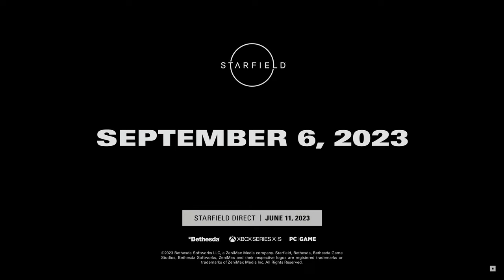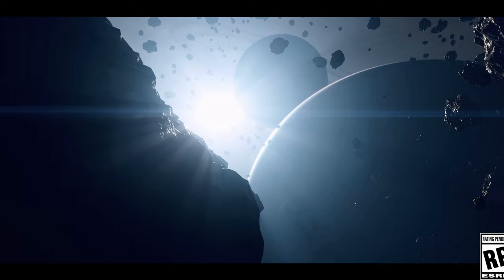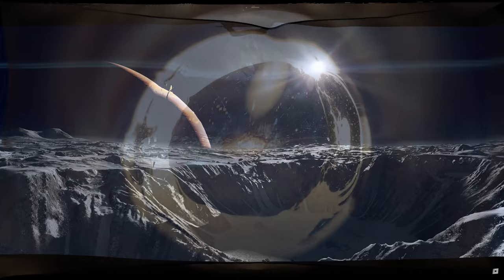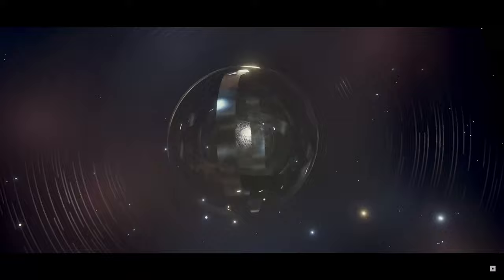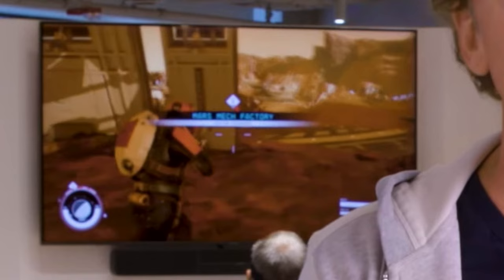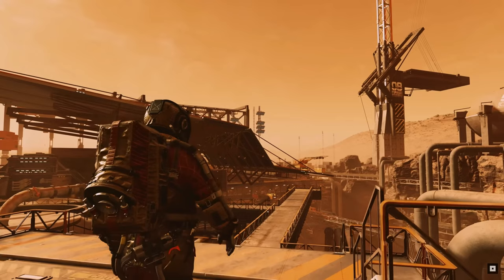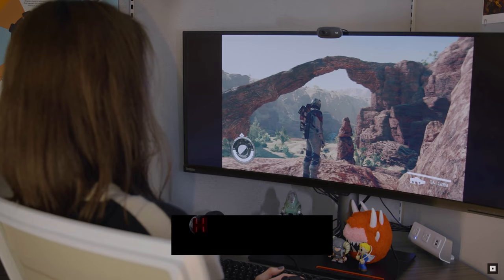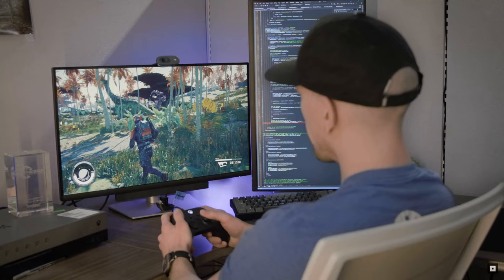Starfield: A closer look at what's been revealed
The launch date announcement was short and to the point, the game releases on the 6th September 2023 and the Starfield direct will be out on the 11th June. Let's have a close look at what Bethesda have shown off and a wee discussion about my thoughts for the game